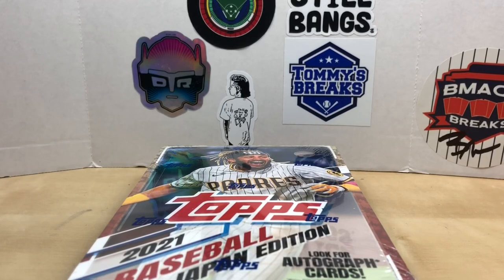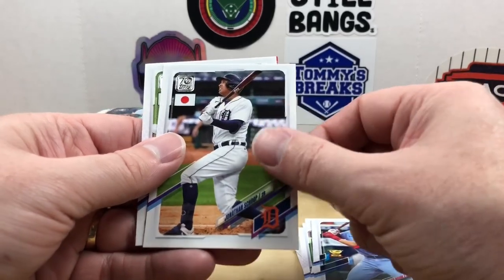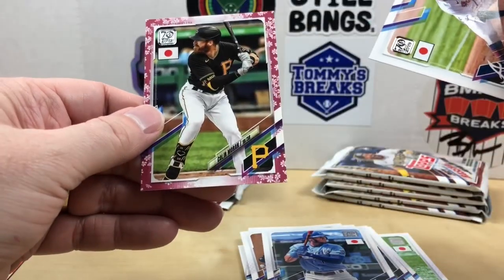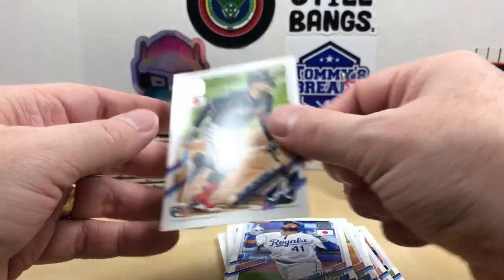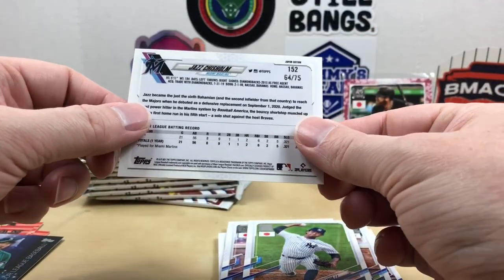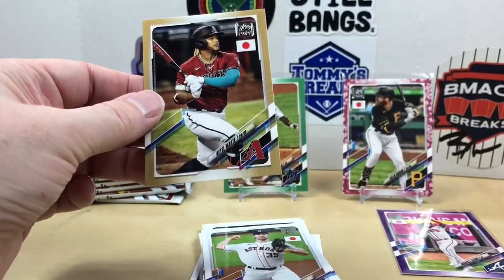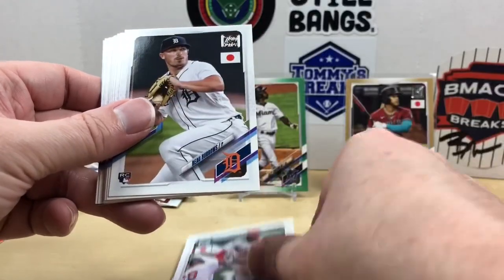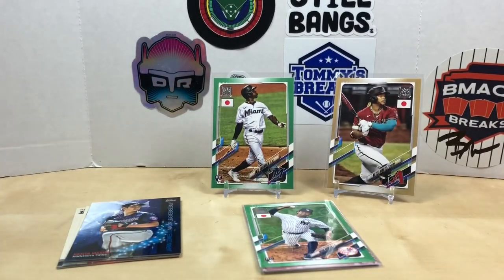2021 Topps Japan Edition Hobby Box - Jade & Cherry Blossom Parallels!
Welcome to Grizzo's Cards!  In today's video, I'll be opening a hobby box of 2022 Topps Japan Edition.  Let's see if we can pull some big names in the exclusive parallels.